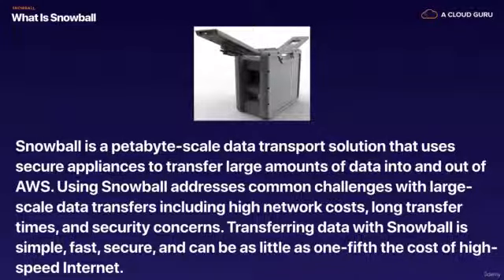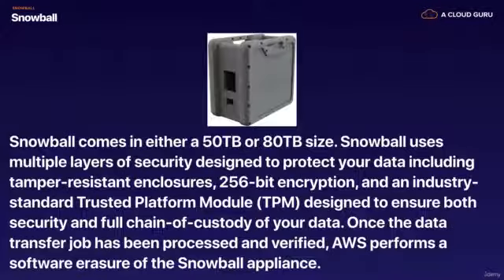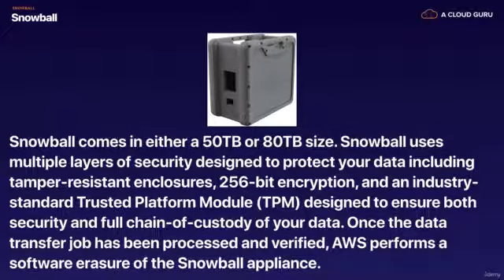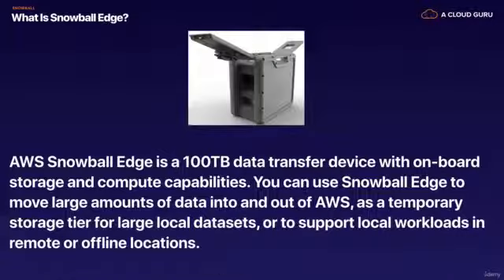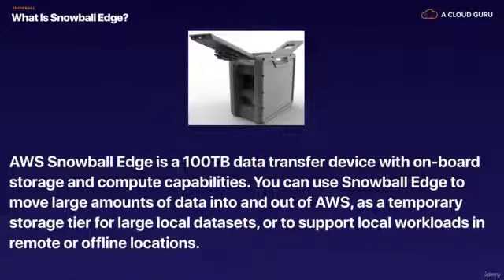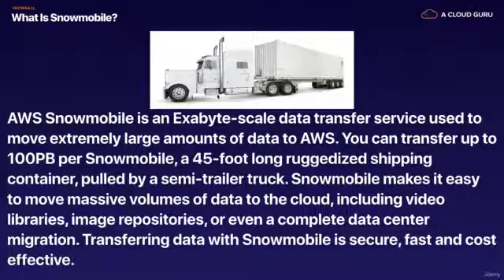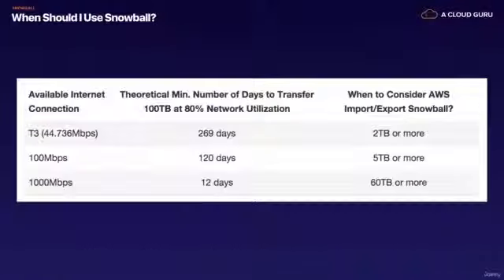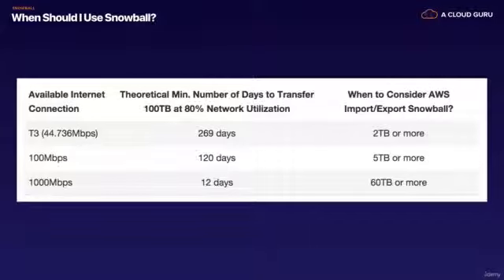AWS Certified Solutions Architect - Associate 2021 | AWS Snowball Overview LEC #28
[{(Owner information)}]

From: Lahore.